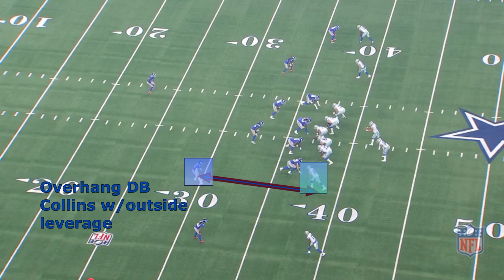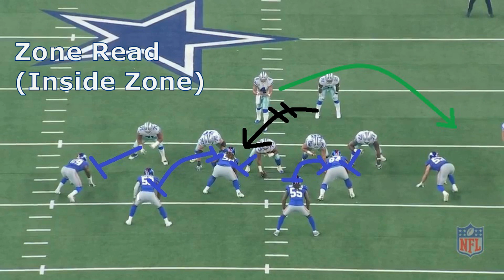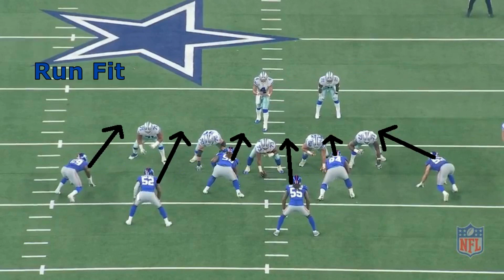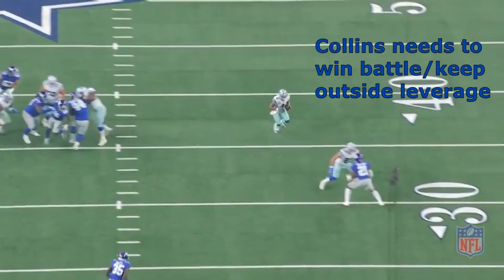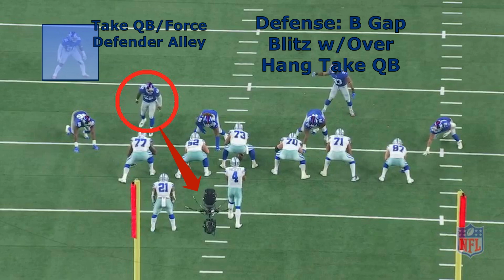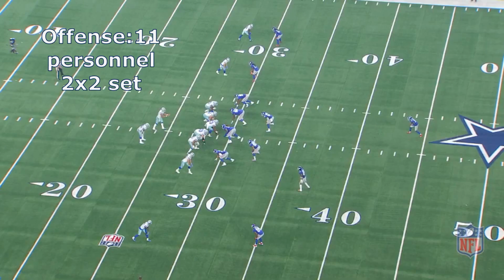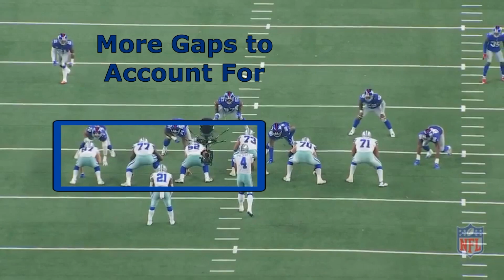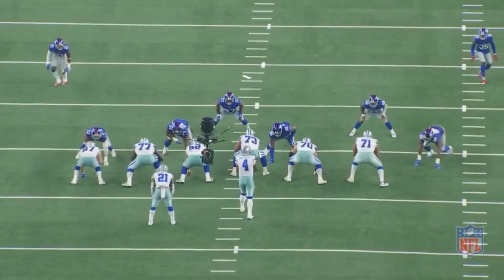How the Cowboys Used the Zone Read Against the Giants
ITP Writer Nick Turchyn breaks down how the Dallas Cowboys used the zone read against the New York Giants on Sunday Night Football.